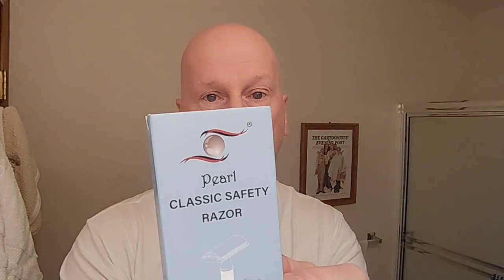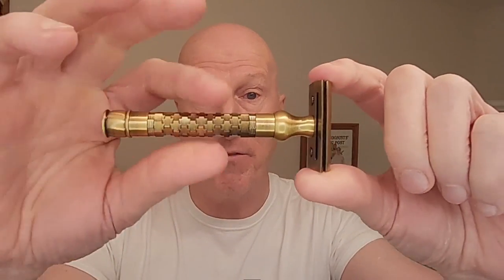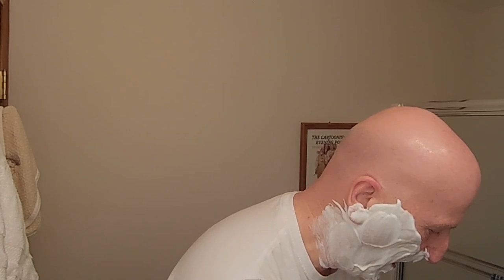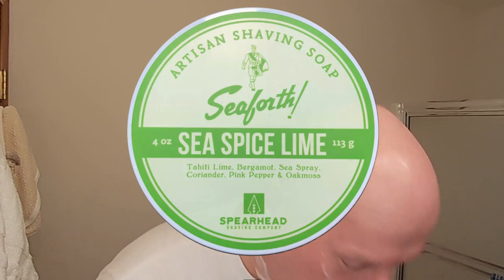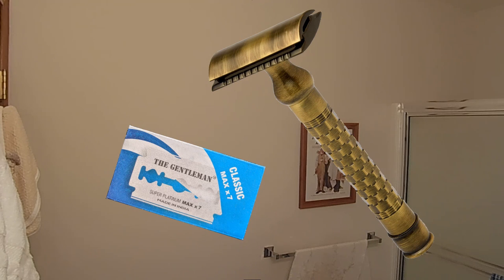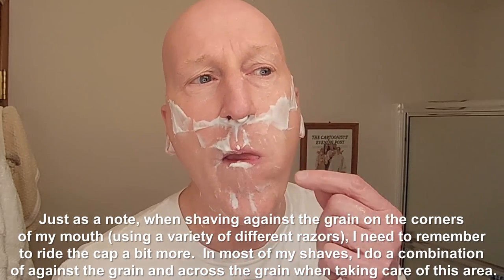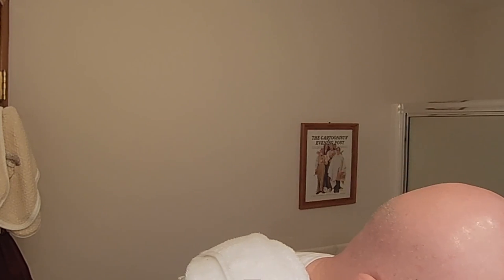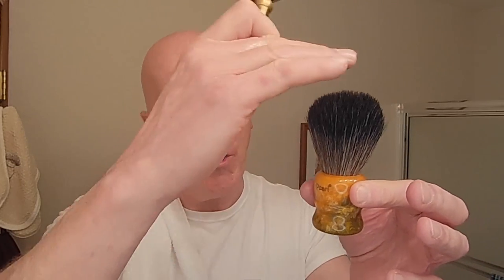Pearl Antique Brass Razor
A shave with the Pearl Antique Brass razor (SHD-24) and a Pearl shave brush.

Pearl Anique Brass razor
Pearl Shaving Blaze Double Edge Safety Razor
Pearl Shave Brush
Pearl Flag Shave Brush

The Ascension SELECT Twist | Adjustable Double Open Comb Safety Razor | Flare Tip Series | 316L Stainless Steel Handle

The Ascension Twist-Adjustable Double Open Comb Safety Razor | Removable Bomb Tips! | 316L Stainless Steel

PAA Astraeus 22mm Shaving Brush | Featuring NEW Micro Super Future Hybrid Synth Knot

Breville BKE700BSS Soft Top Pure Countertop Electric Kettle, Brushed Stainless Steel

Medaglia D'Oro Espresso Style Instant Coffe

USE THE CODE 3MB!